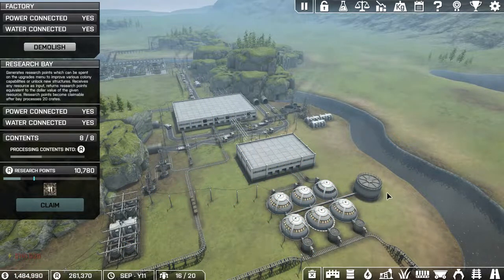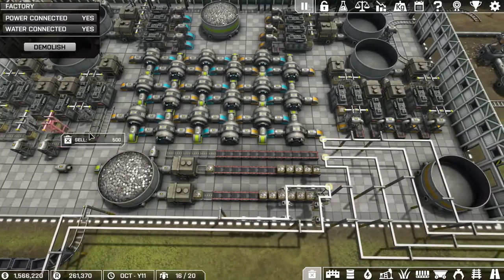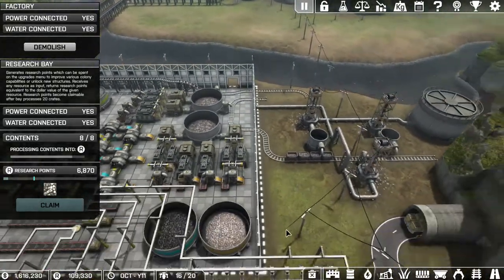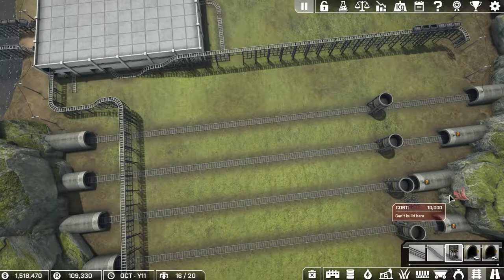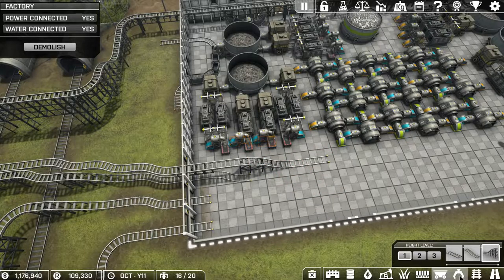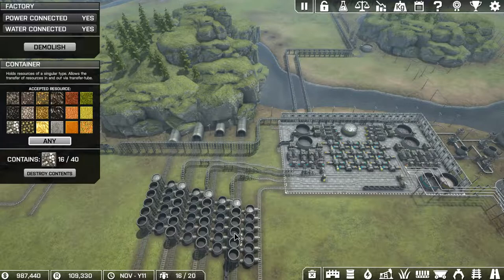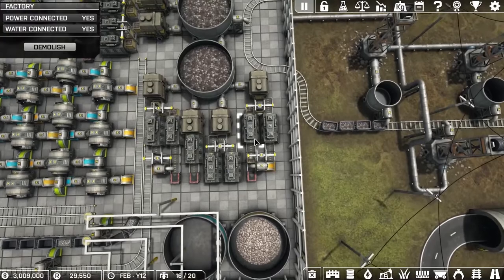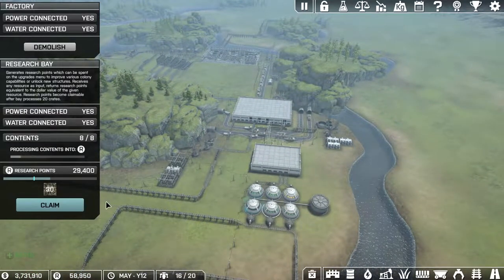Increased Rail Capacity - Automation Empire - 10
Building a rail depot to increase export.